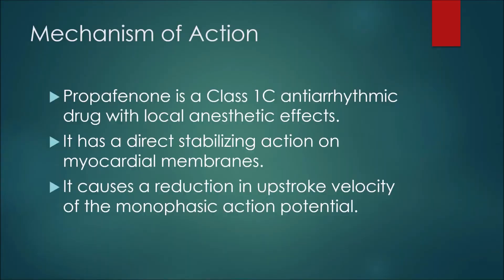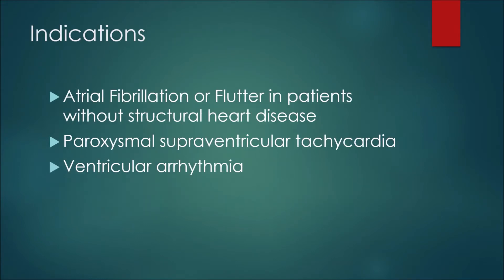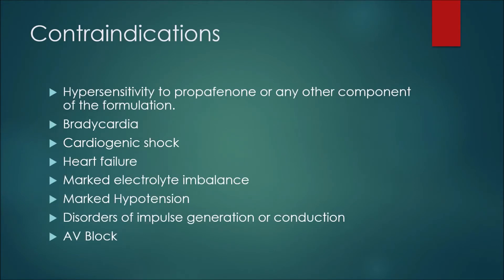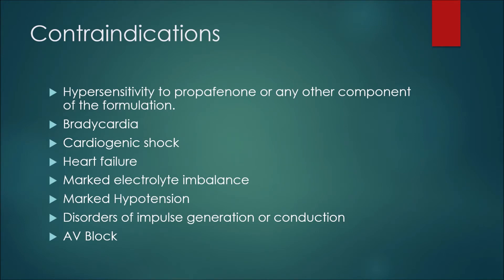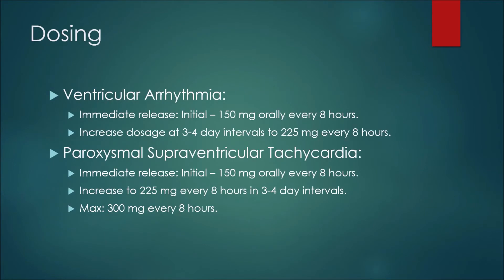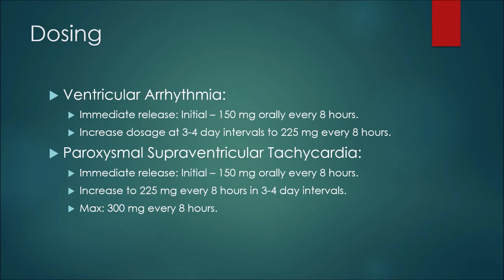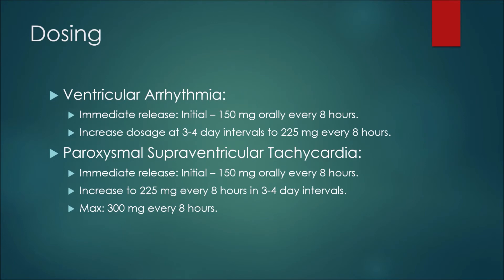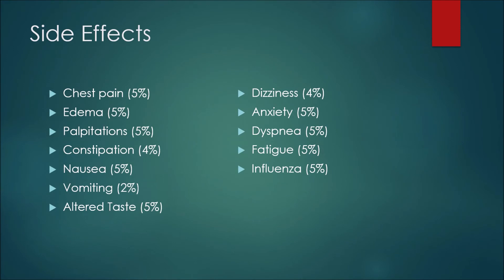Propafenone (Rythmol) - Uses, Dosing, Side Effects | Medication Review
In this episode, I discuss a medication known as propafenone (Rythmol).